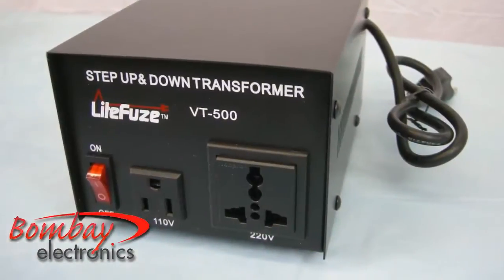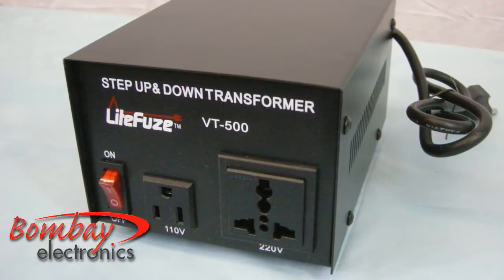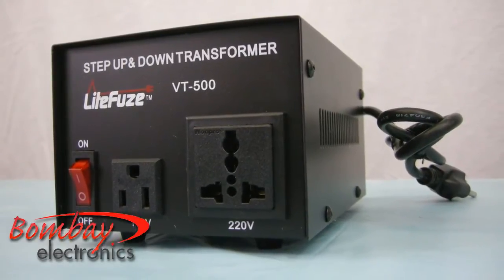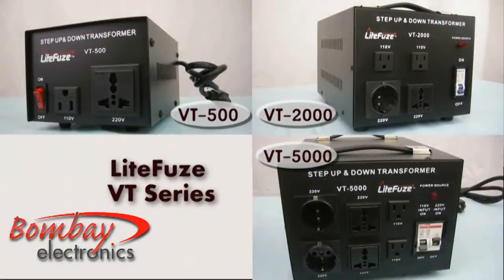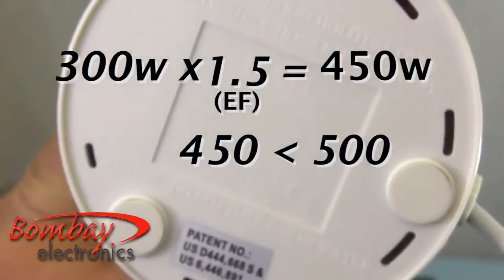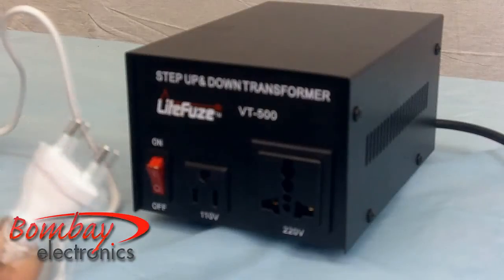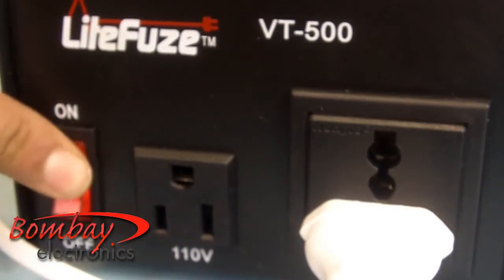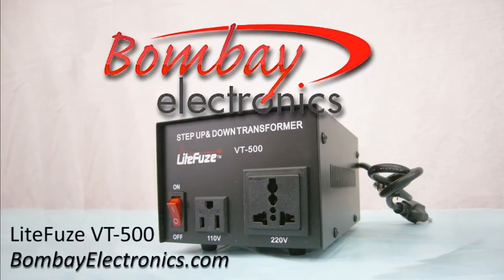Litefuze VT-500 Step up & down transformer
Review of Litefuze step up/down converter, 110V - 220V, 500W